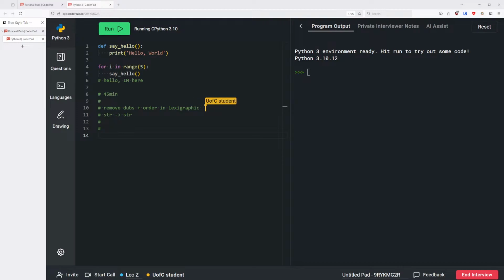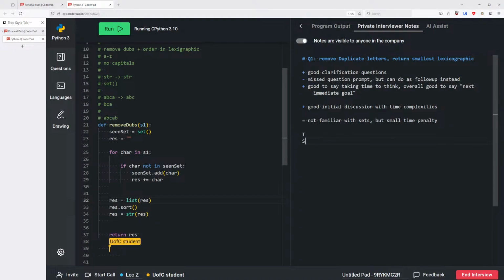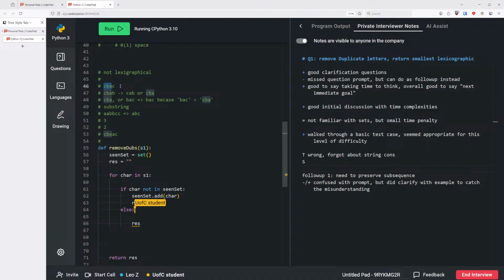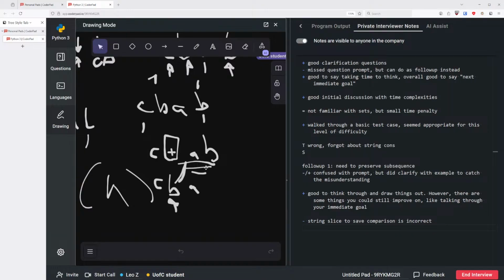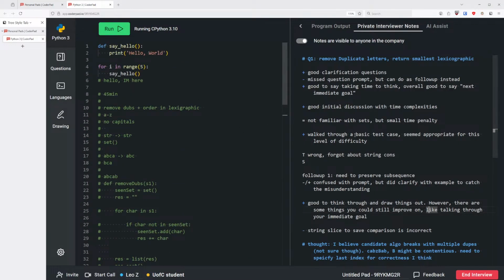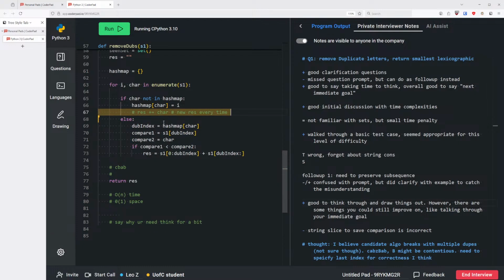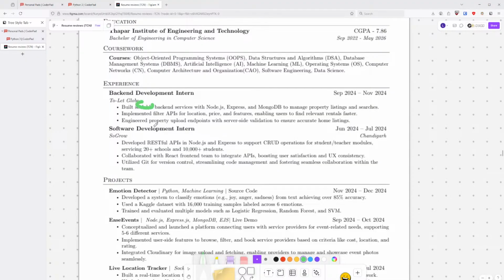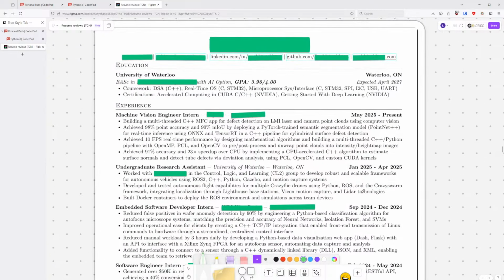Mock leetcode, then resume reviews at 1